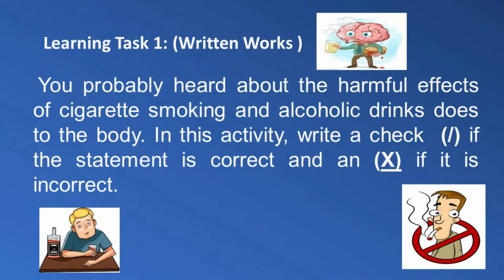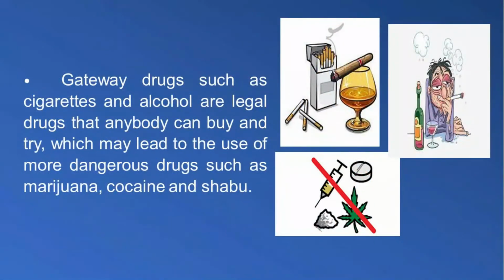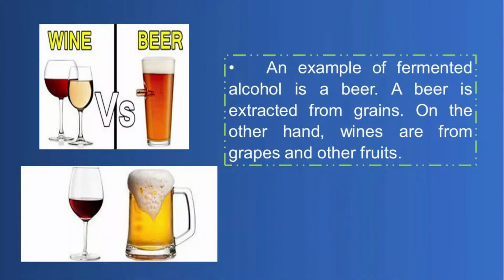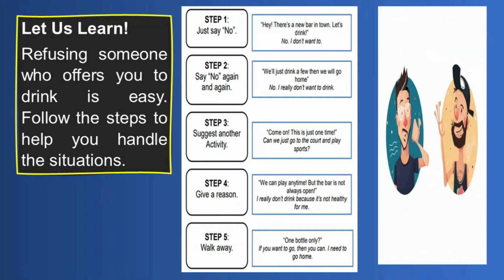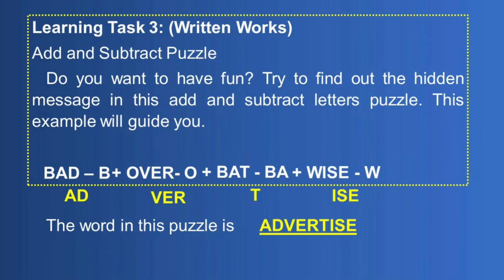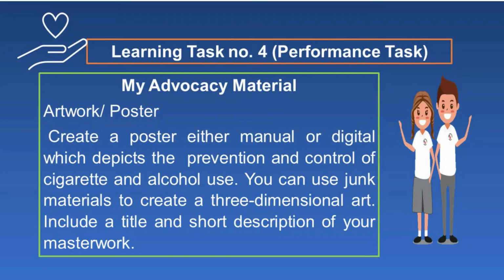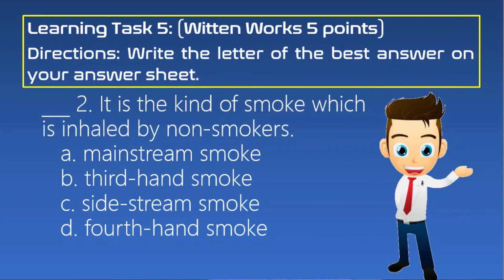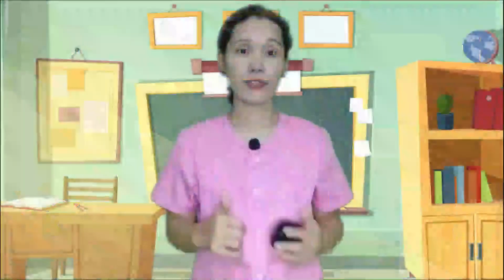QUARTER 4 GRADE 8 MAPEH: HEALTH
DEMONSTRATION TEACHER JENNIFER D. GAYARES